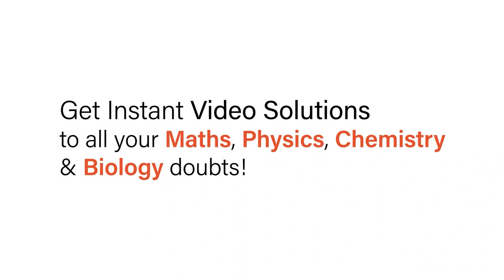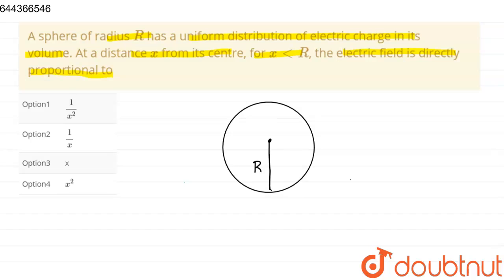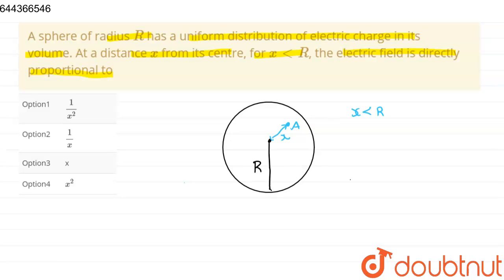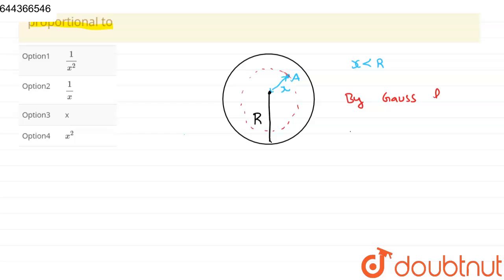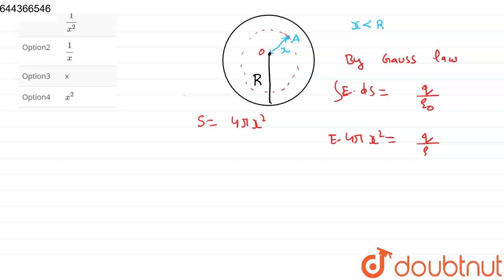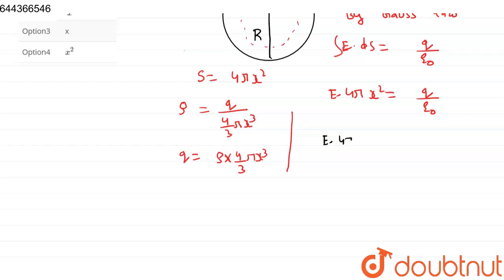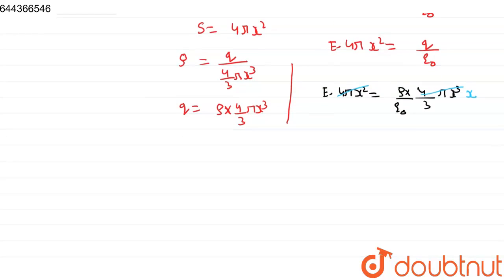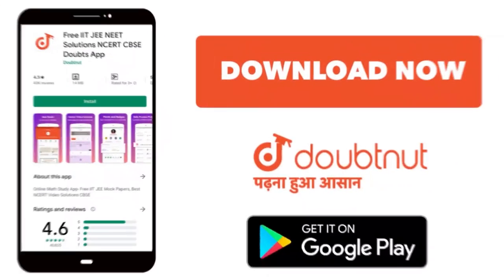A sphere of radius R has a uniform distribution of electric charge in its volume. At a distance ...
A sphere of radius R has a uniform distribution of electric charge in its volume. At a distance x from its centre, for x lt R, the electric field is directly proportional to
Class: 12
Subject: PHYSICS
Chapter: ELECTRIC CHARGES AND FIELDS
Board:IIT JEE

👉 Have Any Query? Ask Us.